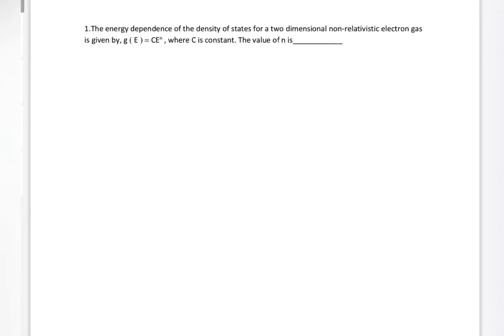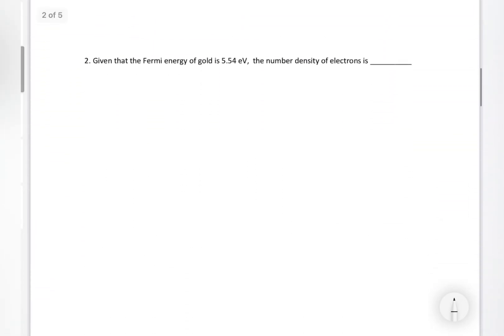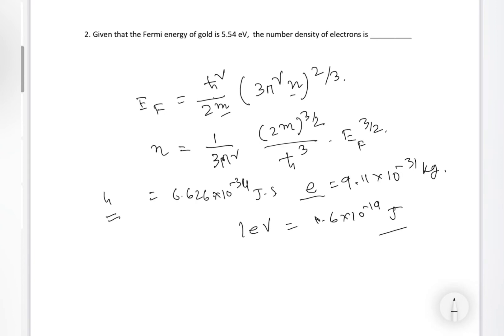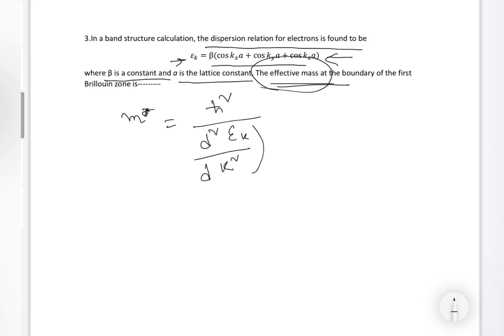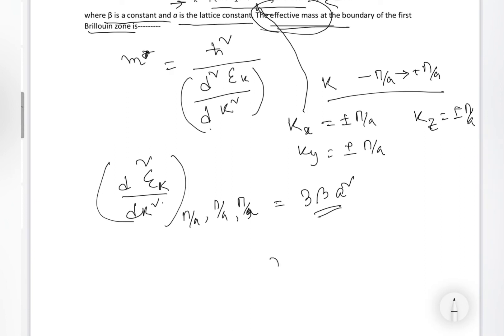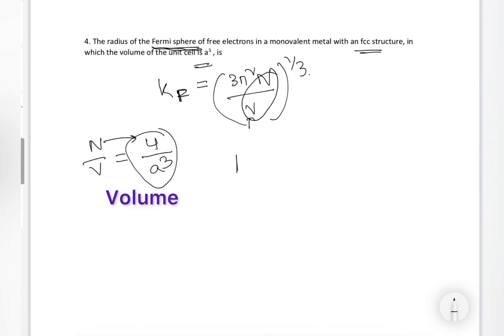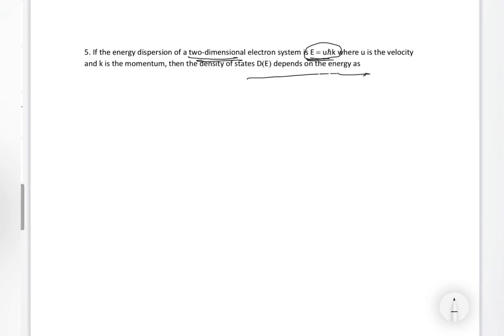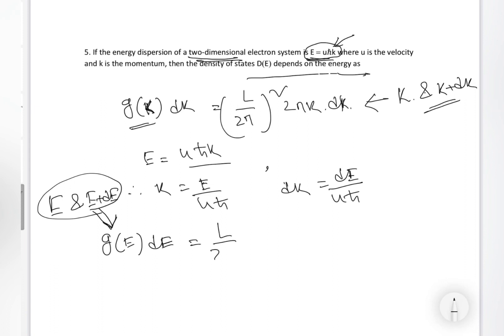Density of States (problems and solutions)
“Density of States || Electrical Properties of Materials-VI” is the third video in the lecture series electrical properties of materials.  Here, I try to conceptualize the materials property by solving some of the questions as well as problems. These tutorial series basically discuss about different materials properties like electronic, magnetic, optical etc. These are beneficial for various branches like material science and metallurgy, ceramics, mechanical, electronics etc. in taking semester exams as well as competitive exams like GATE , NET (MM, EE, XE, ME, PE etc).
This tutorial is instructed by Subhra Sourav Jana, currently research scholar in IIT Kanpur. He is recipient of prestigious Prime Minister Research Fellowship.